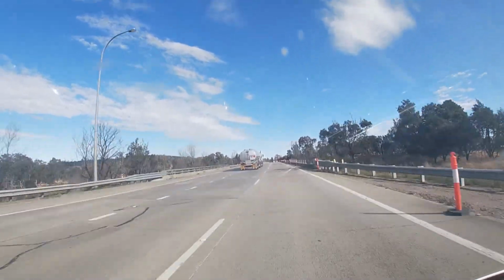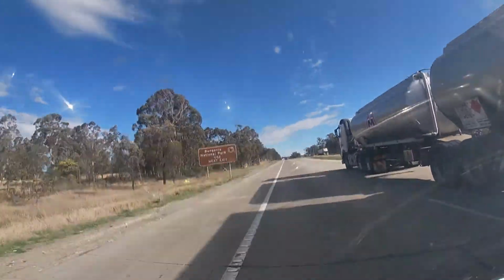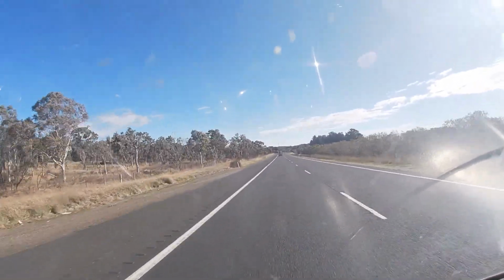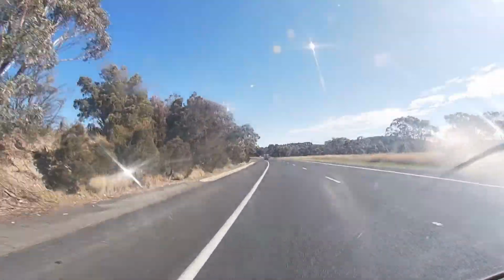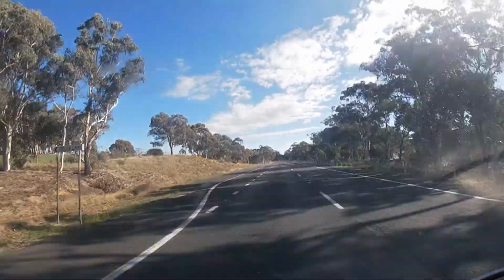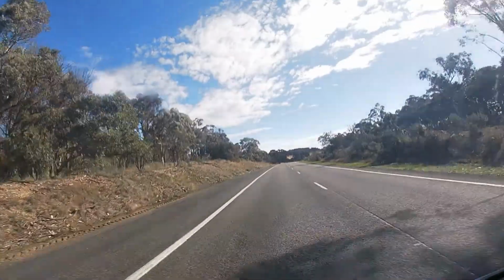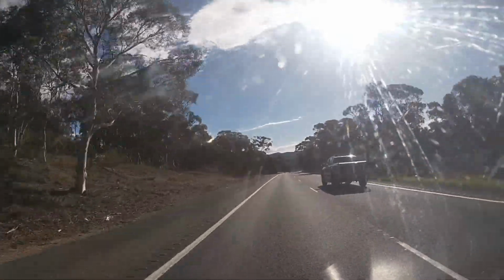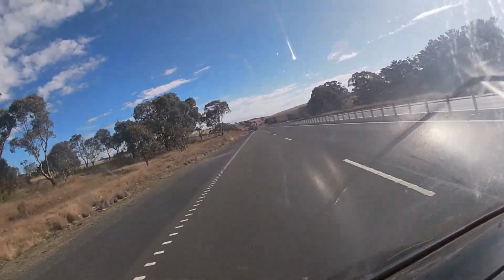Southern Highlands Ride Final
The last installment of the Southern Highlands Ride from Marulan to North Goulburn.  There is a map of the route after the opening screen and another at the end of the video.